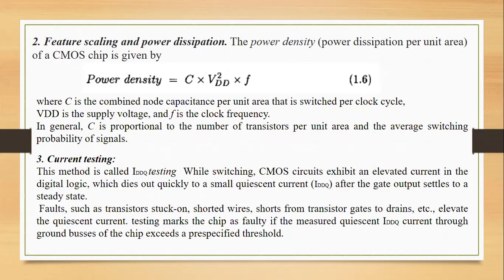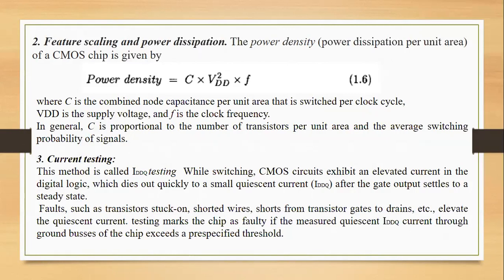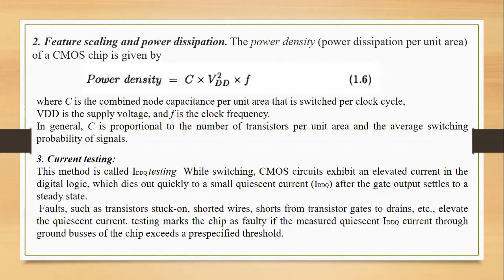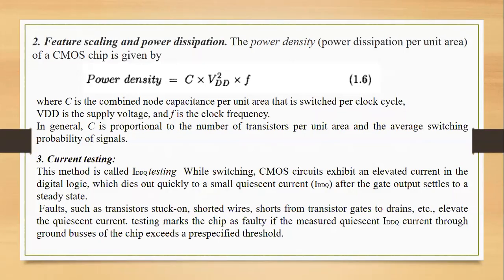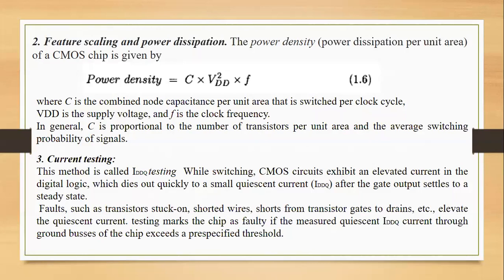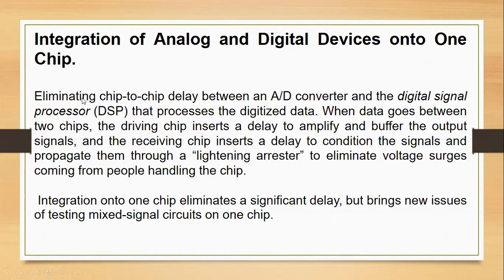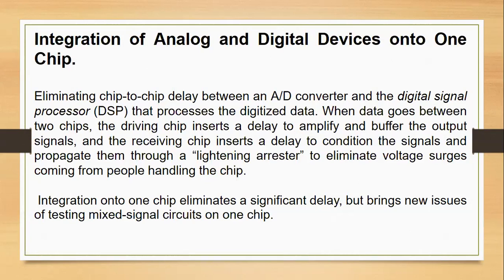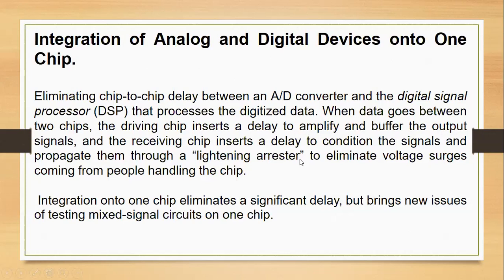6- RISING CLOCK RATE & INTEGRATION ONE CHIP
CONTINUATION OF RISING CLOCK RATE

CONCEPT OF INTEGRATION OF ANALOG & DIGITAL ON ONE CHIP